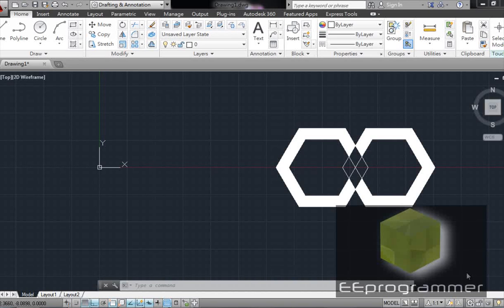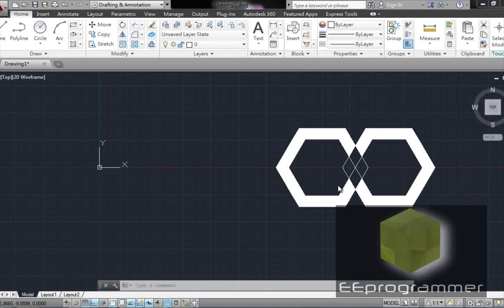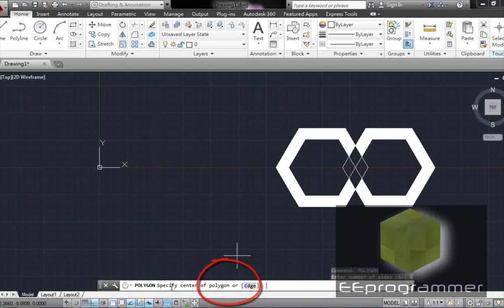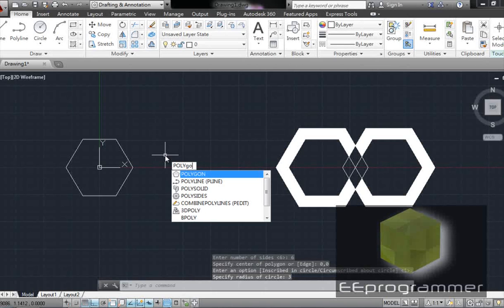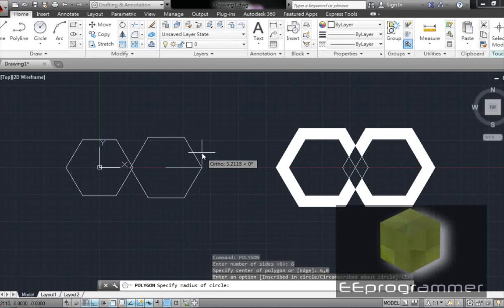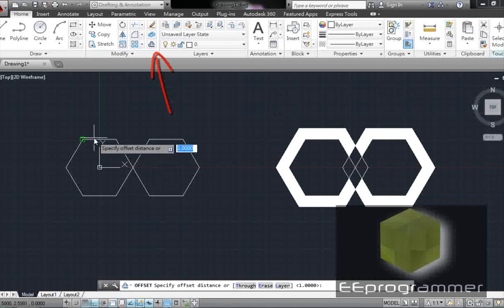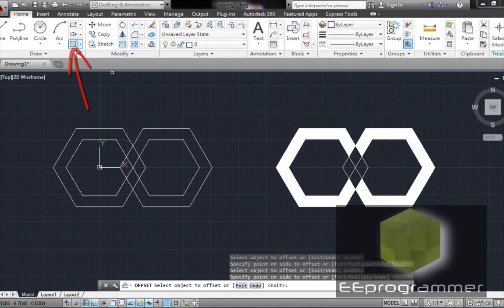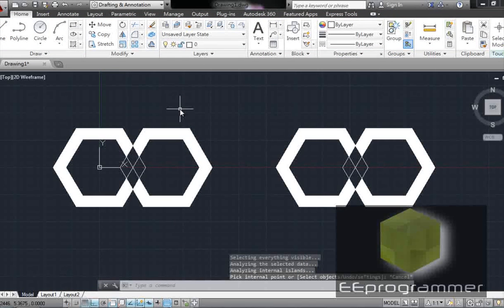AutoCAD 2014 Tutorial: Drawing a simple shape (Polygon, Hatch and Offset)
Autocad 2014, Polygon, Hatch, Offset